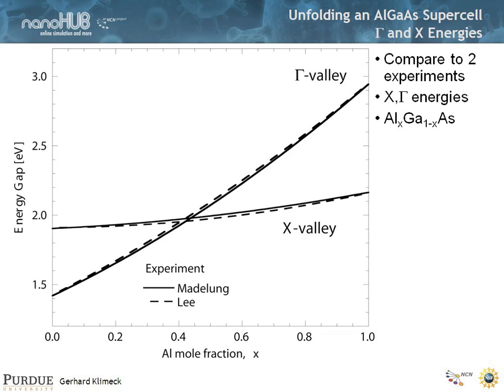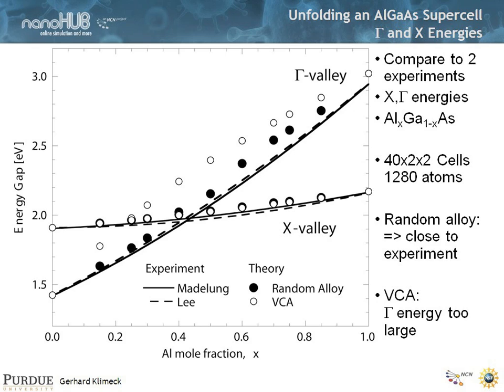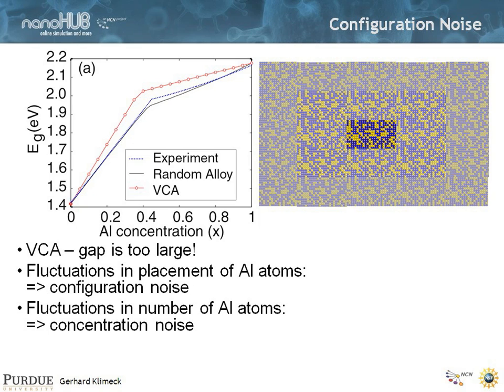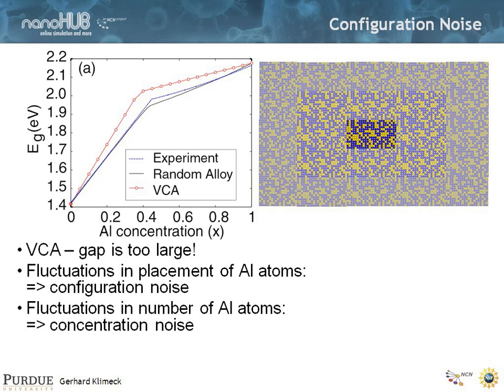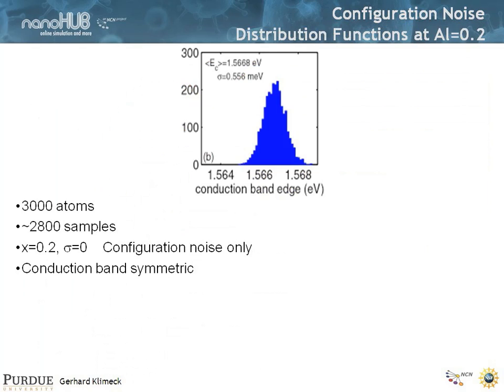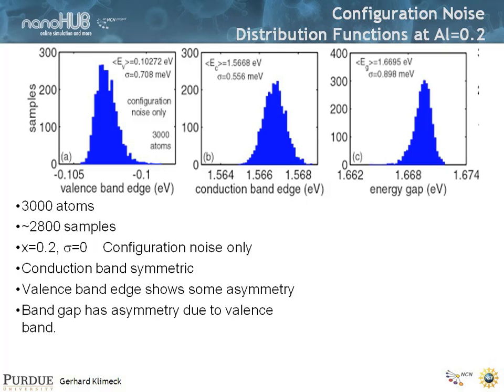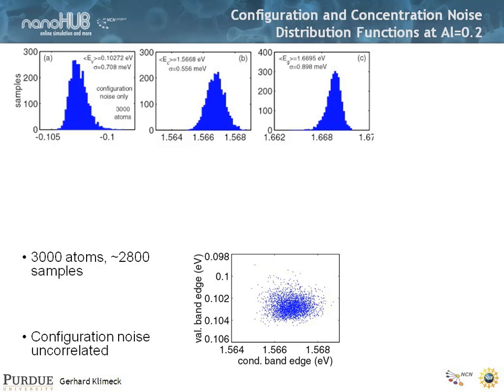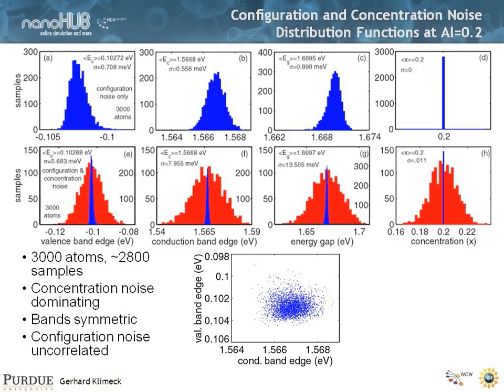Nanoelectronic Modeling Lecture 33: Alloy Disorder in Bulk- Part 2/4